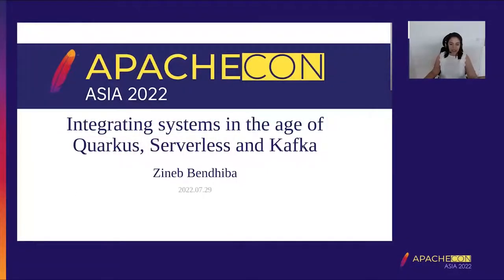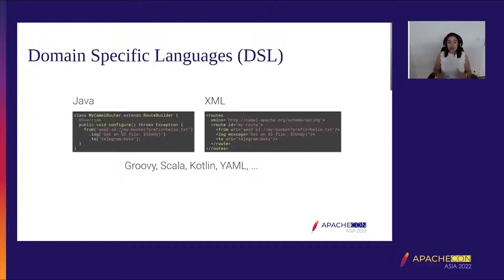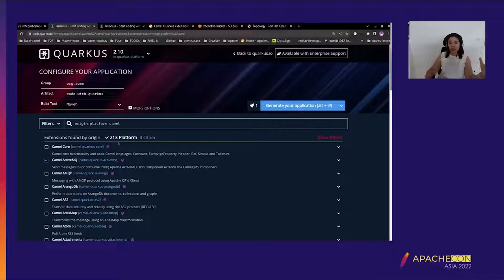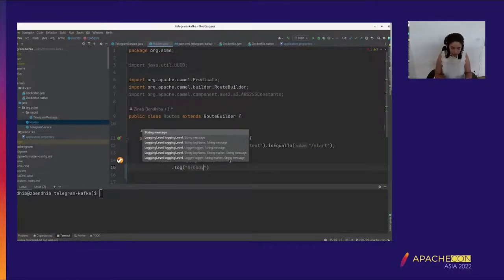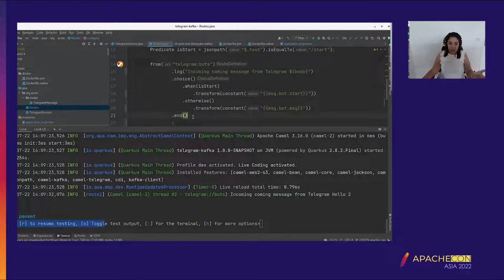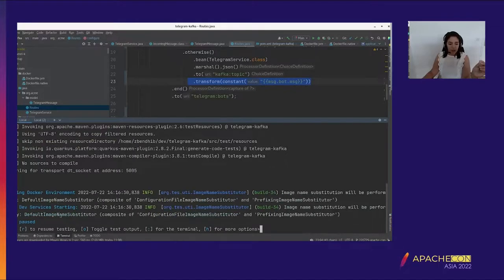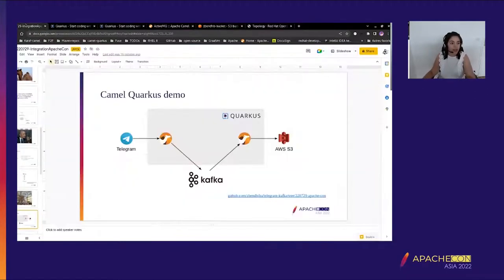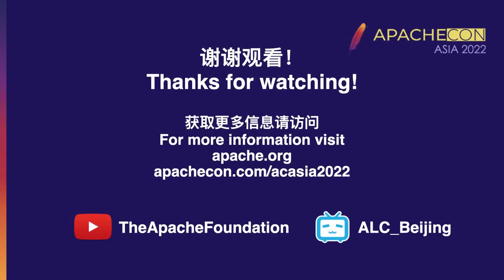Integrating Systems In The Age Of Quarkus, Serverless And Kafka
Zineb Bendhiba: Red Hat, Senior Software Engineer, Zineb Bendhiba is a senior software engineer at Red Hat. She is a committer and PMC member of the open source project Apache Camel. Currently, she contributes and maintains many Camel Quarkus extensions.
Before joining Red Hat in 2020, she worked for 12 years in different companies. She participated in the design, development and management of various projects, mainly in Java technology.
In addition, she is a board member of Duchess France, a large Women In Tech community in France. She regularly speaks at events on Camel, Quarkus, and also on Diversity & Inclusion.

Have you ever got the task to implement an exchange of data between two systems that were not designed to communicate with each other? I bet you have, and I dare to introduce a couple of tools and approaches making the task easier to accomplish.
First, I’ll speak about Apache Camel, the Swiss knife of integrating heterogeneous systems. It offers 300+ connectors out of the box, to transfer data to and from a wide variety of systems. The toolbox also brings options to route, filter and transform data based on the wildest requirements of a modern or legacy enterprise.
Second, I will show what fun it is to write Camel integrations on top of Quarkus. You’ll learn about the famous Quarkus dev mode - the background compilation & live reload of the application while coding for faster dev cycles. Further, I’ll talk about dev services - an automatic provisioning of a required external service, such as Kafka broker or a database when testing or developing. Bonus: Quarkus applications start in milliseconds and consume just a few tens of megabytes of RAM.
Third, I will explain how the outstanding integration capabilities of Apache Camel enrich serverless architectures based on Knative. I will touch topics like auto-scaling and scaling to zero, content based routing of cloud events, as well as streaming data between Apache Kafka and the 300+ kinds of systems supported by Apache Camel.